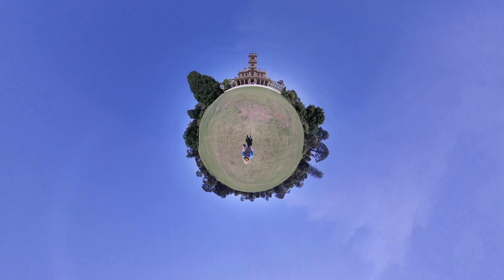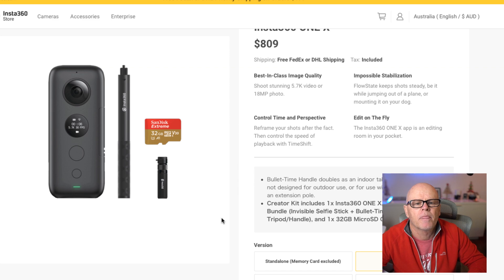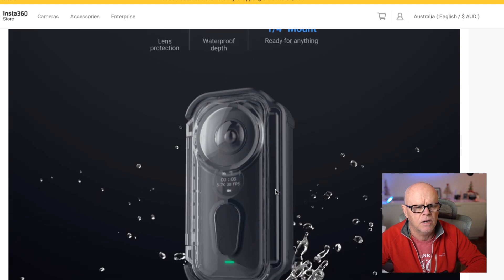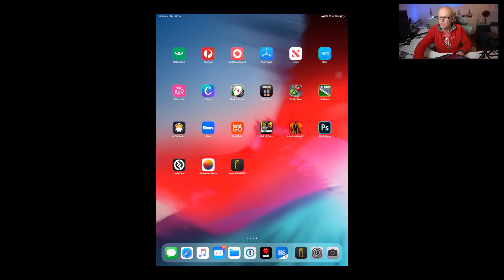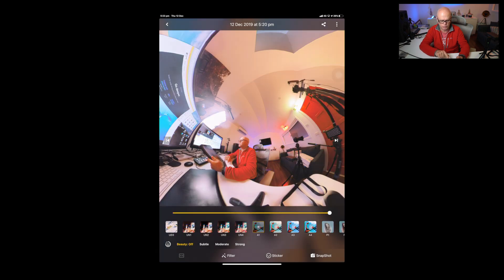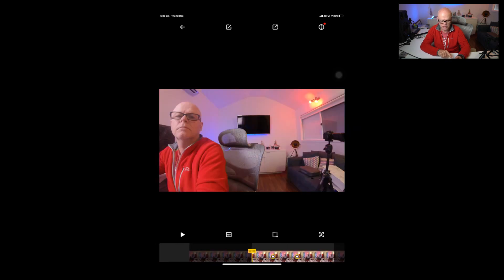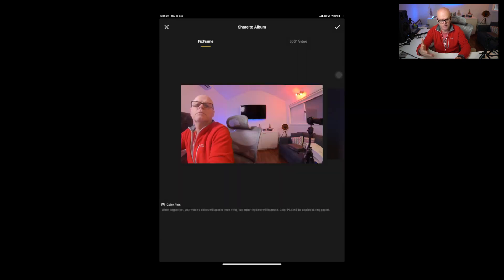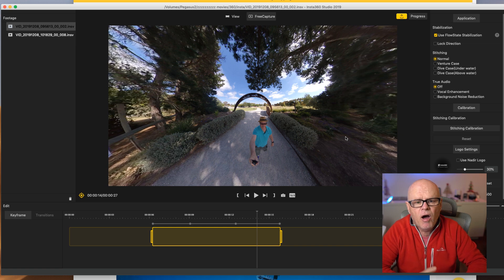Insta360 One X review covering phone and Computer apps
Timeline
Specifications 2:36
Camera & menu run-through 4:31
Using with iphone or ipad 6:20
Insta360 studio computer app 12:27
Actual sample footage 15:50

An amazing special for you guys where you get free battery or Selfie Stick

Music
All My Time - Bluma Petersen⁩